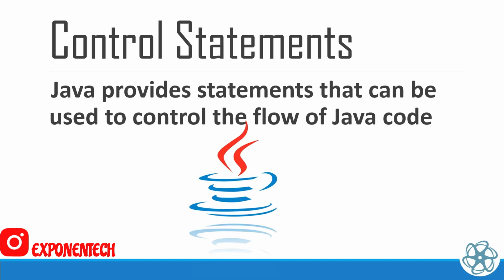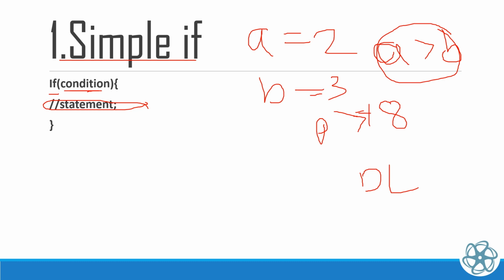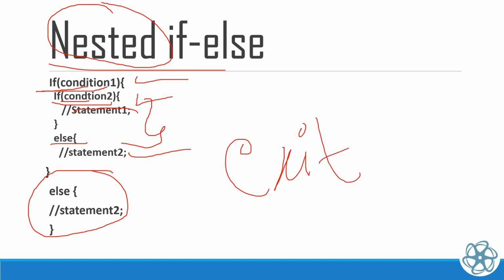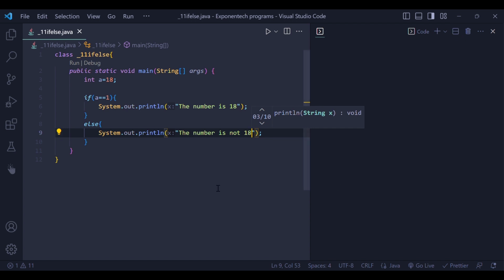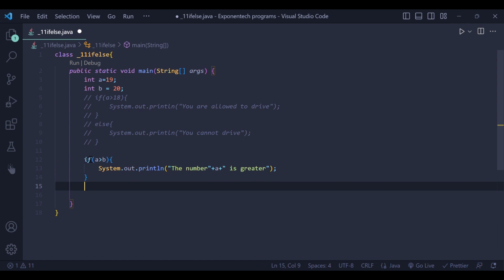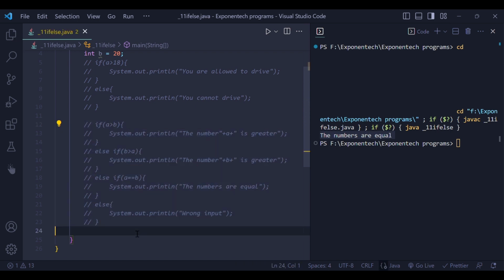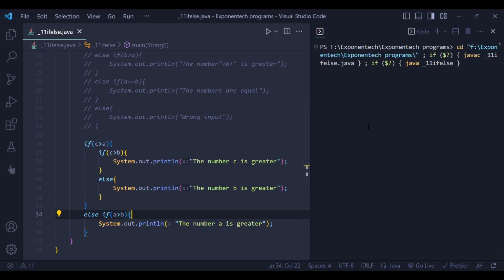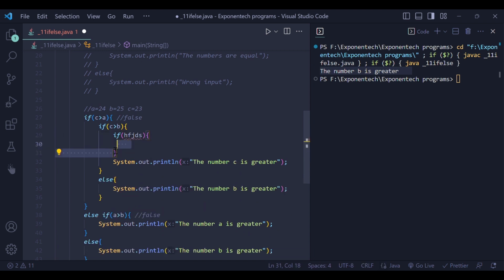#6 IF ELSE JAVA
In this video, we are discussing the control statement.
The code and ppt will be provided soon.